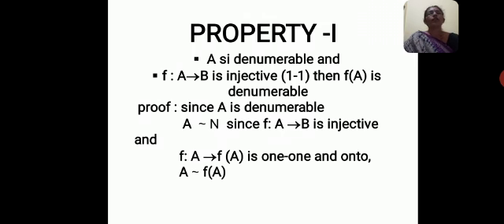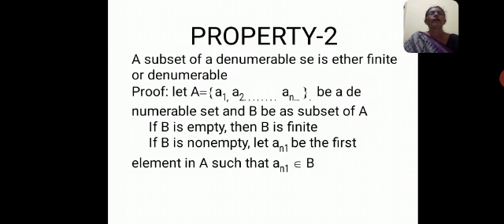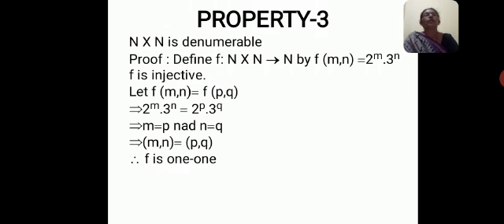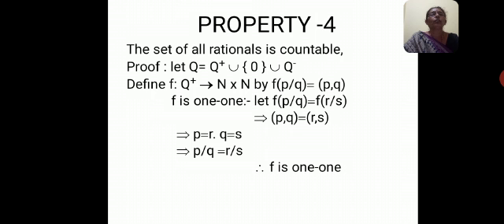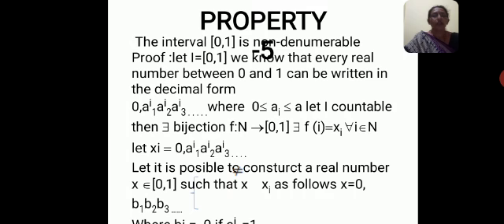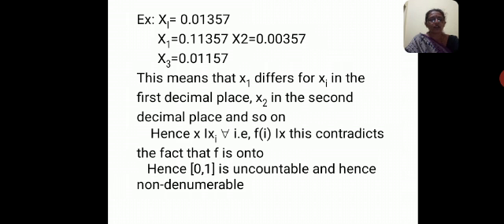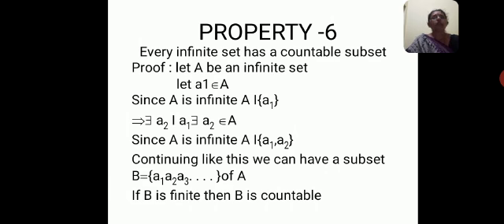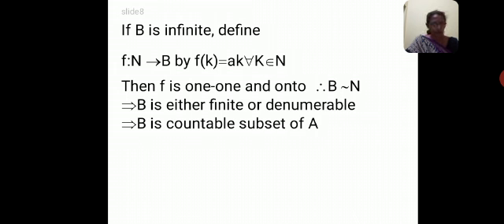session 11-12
Video from Rajeshwari K